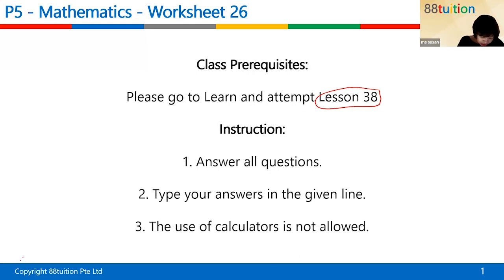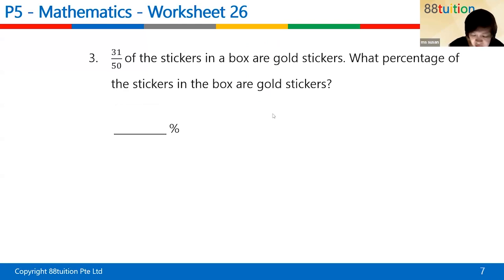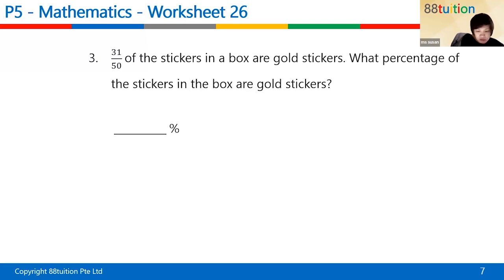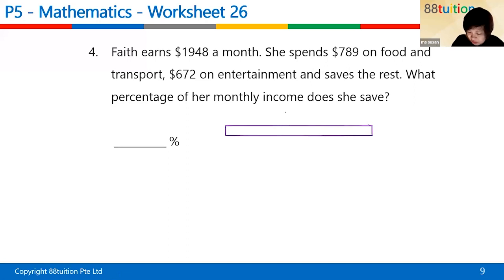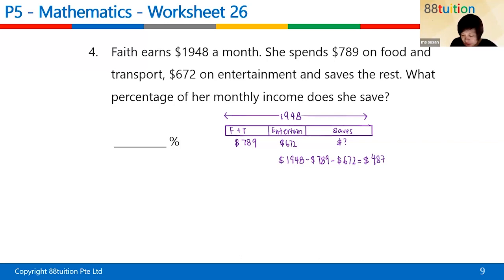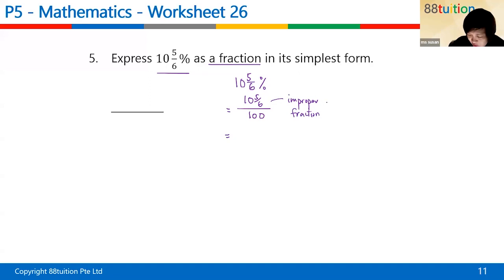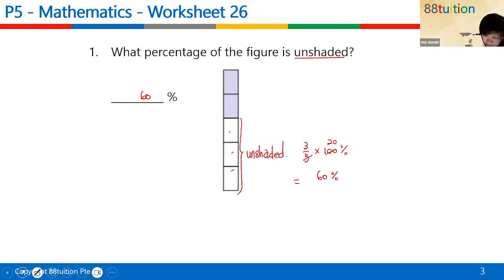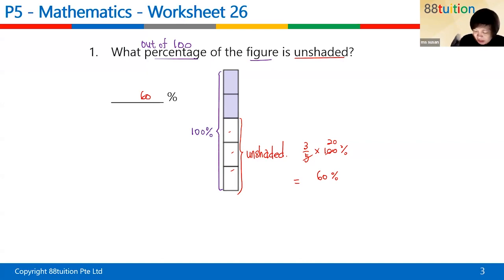P5 - Group C - Mathematics - Tutorial 26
Highlights Of This Tutorial :

Percentage
Learning Objectives
• Changing Fractions and Decimals to Percentages
• Changing Percentages to Fractions and Decimals
• Finding the Percentage of a quantity